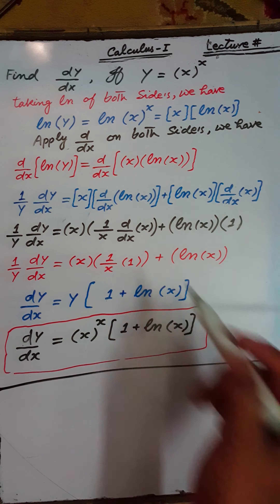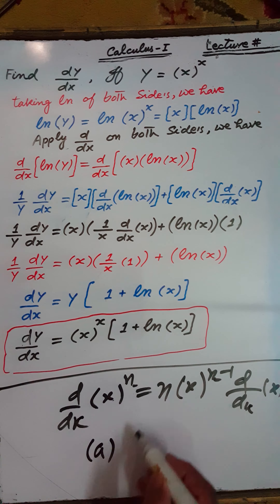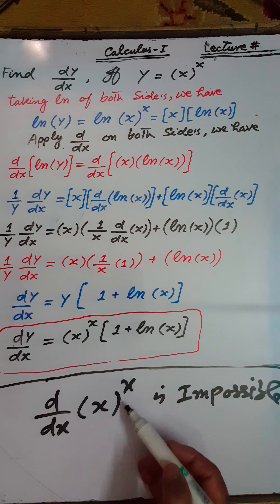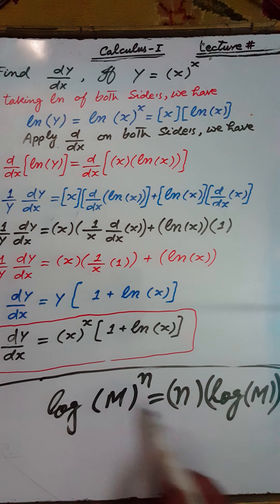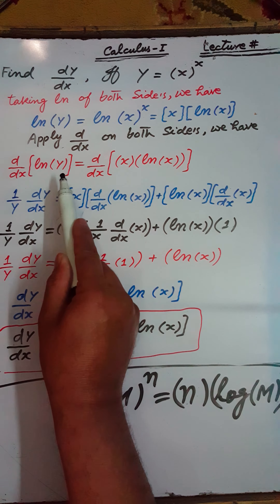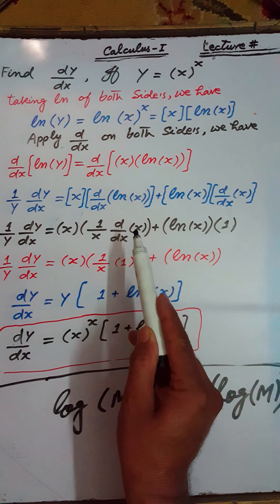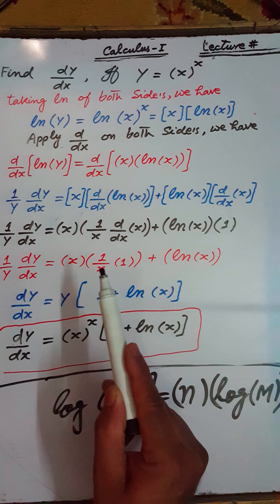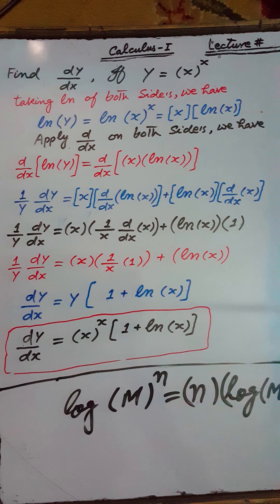Derivative of Y= (x)^x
Use of logarithm